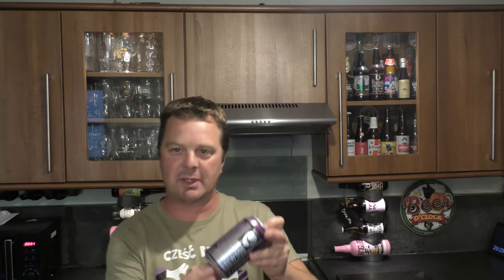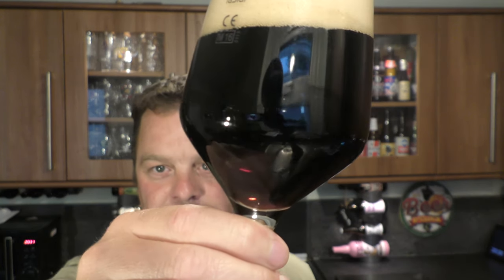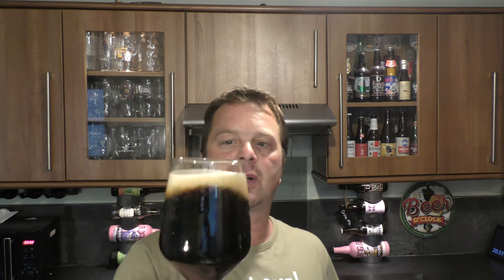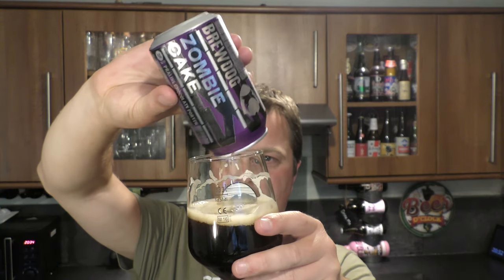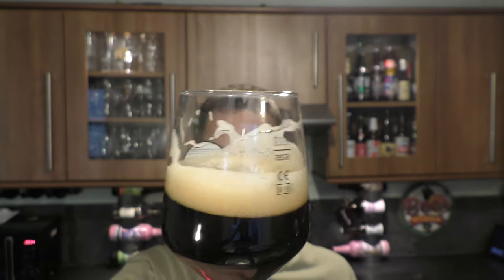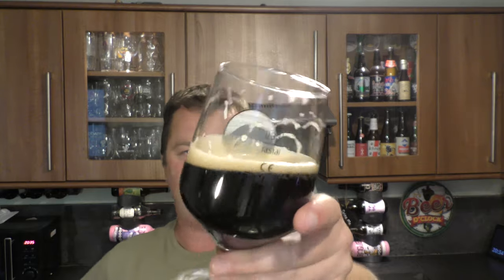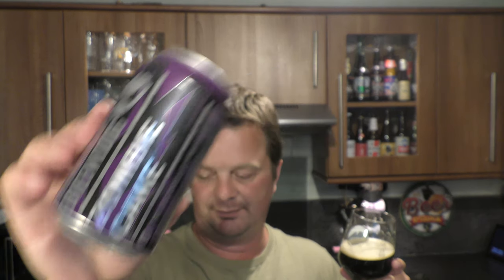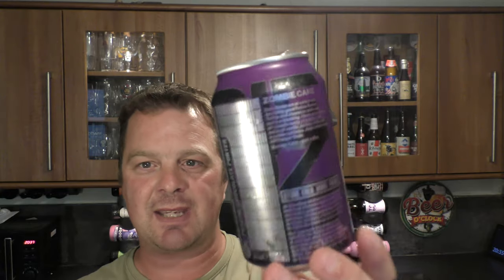Brewdog Zombie Cake Praline Chocolate Porter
Recorded In 4K Ultra HD Real Ale Craft Beer Reviews Brewdog Zombie Cake Praline Chocolate Porter

Zombie Cake Praline Chocolate Porter

Zombie Cake

Praline Chocolate Porter

Brewdog